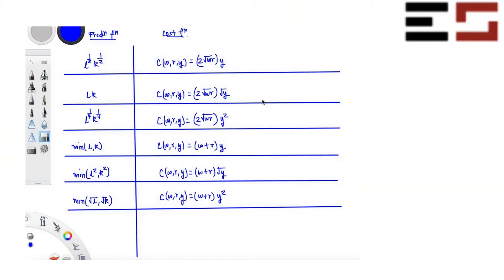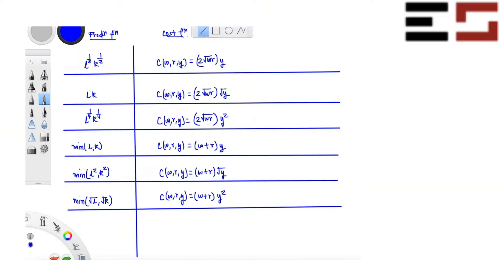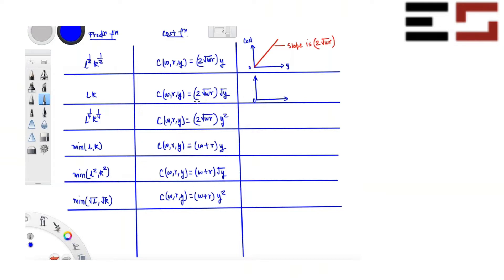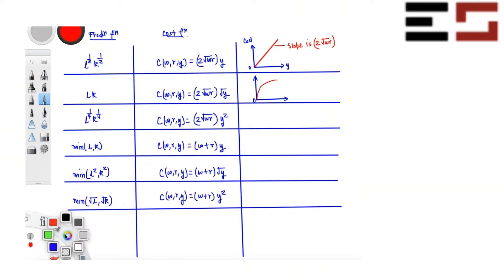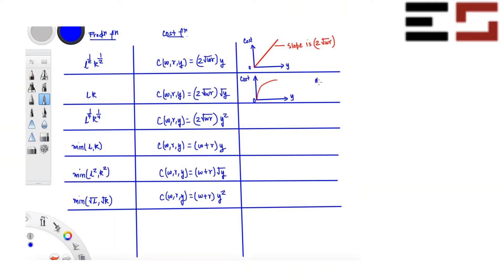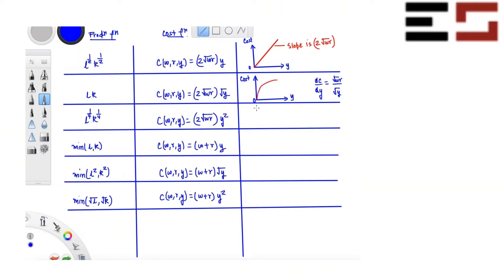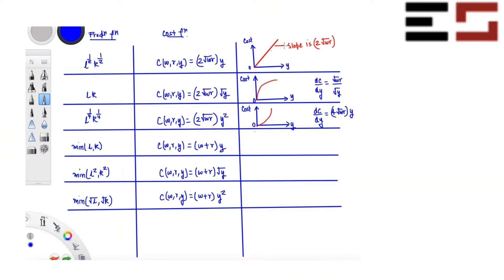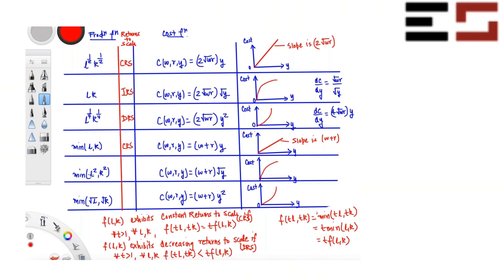L3.7 - Returns to Scale and Cost function